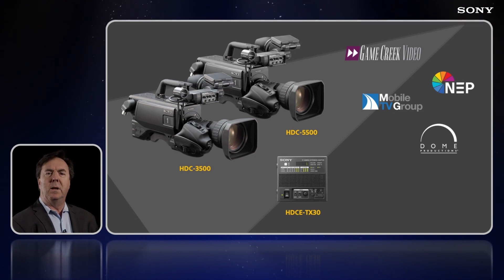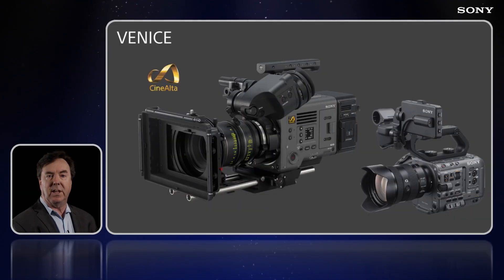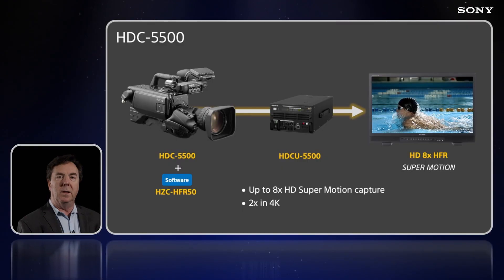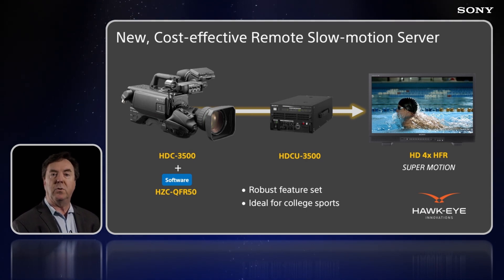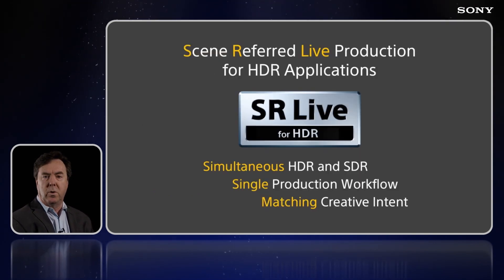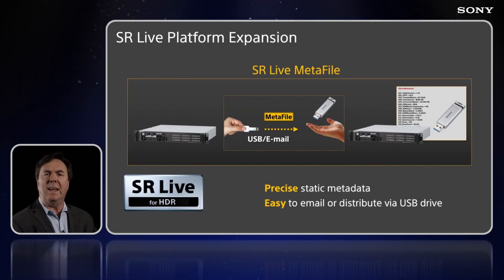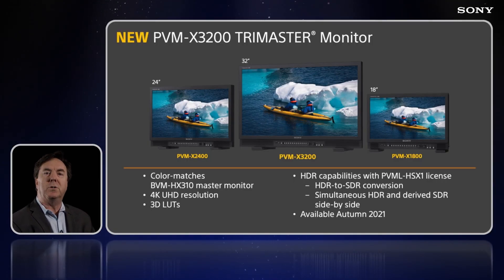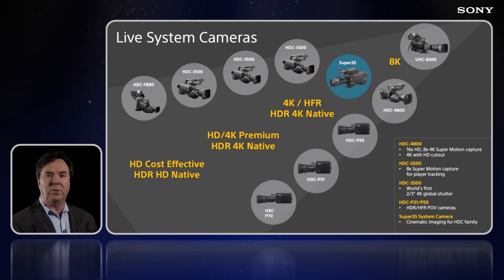Imaging for Live Sports and Entertainment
Learn about the latest innovations in 8K, 4K, HDR and HFR capture and broadcast for live sports and events. With an increasing line up, our HDC cameras and production solutions can help you with your next live production of any scale.